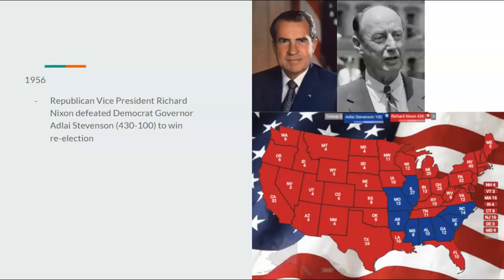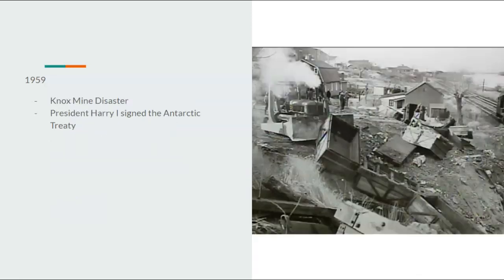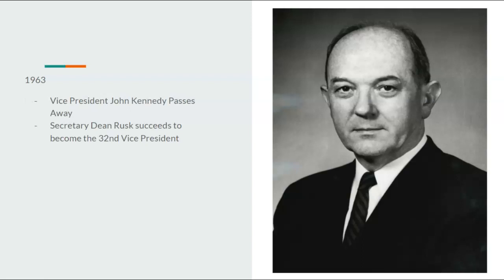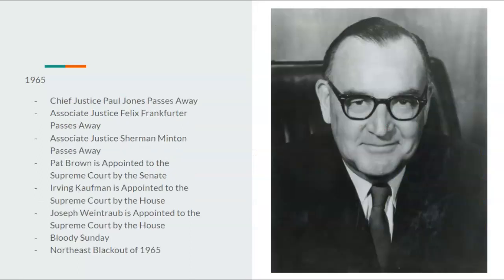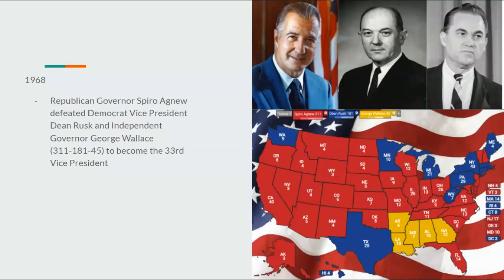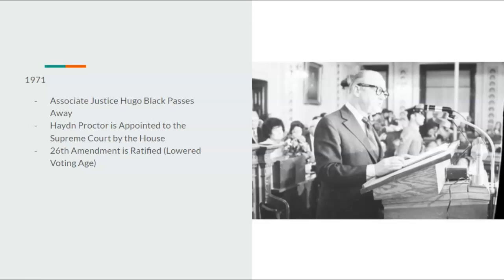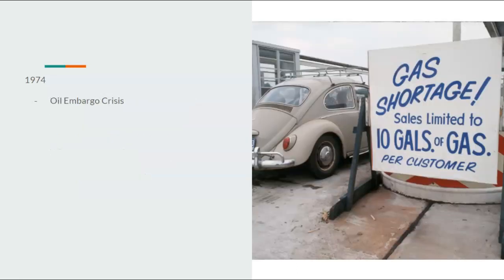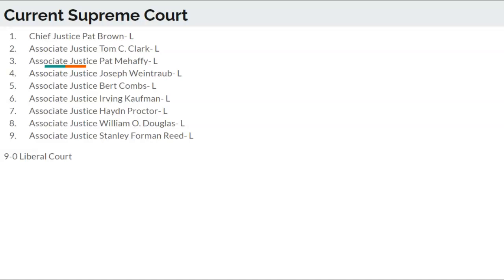Supreme Court Decision Timeline Episode 9